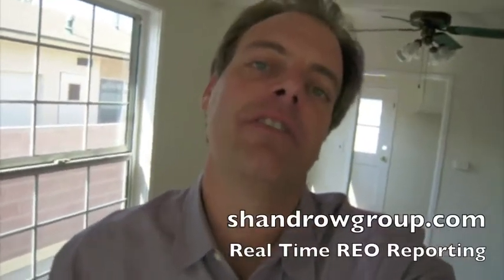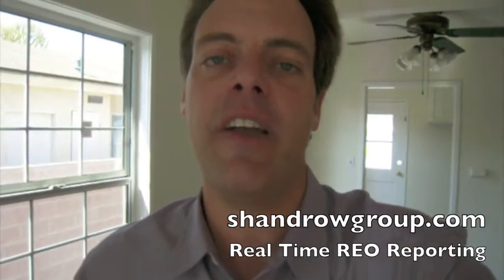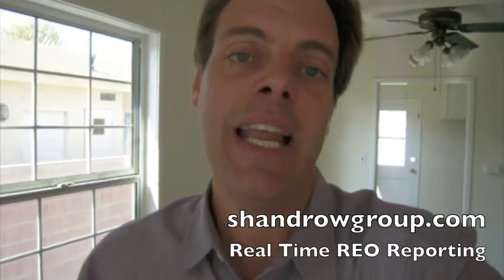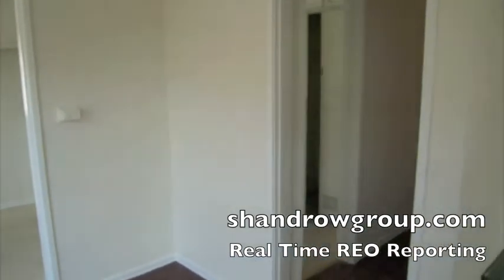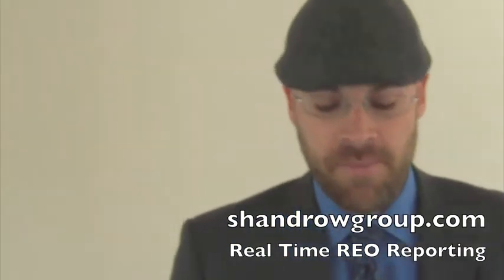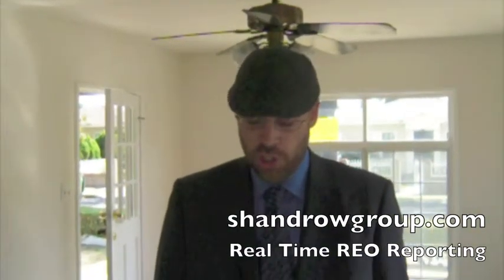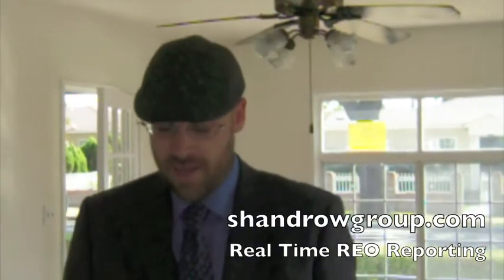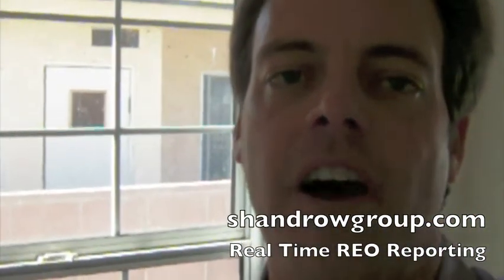HomePath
Did you know you and still buy a home with little money down and in 21 days--and the government is sponsoring this program? Welcome to Fannie Mae's Homepath financing program.  Listen to Adam Shandrow discuss this great program to help FNMA sell their foreclosures to owner occupied buyers at great terms.